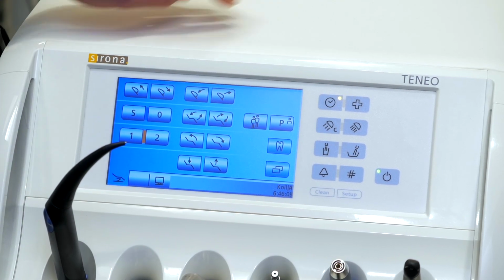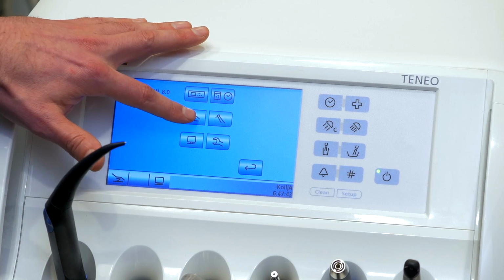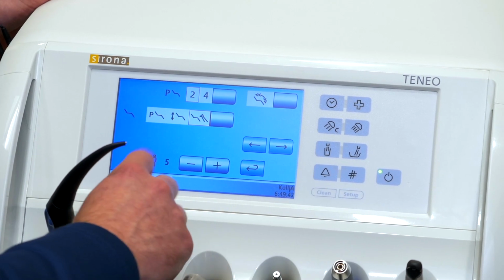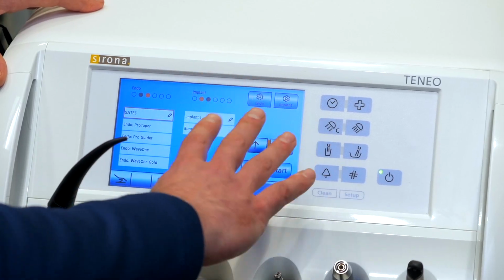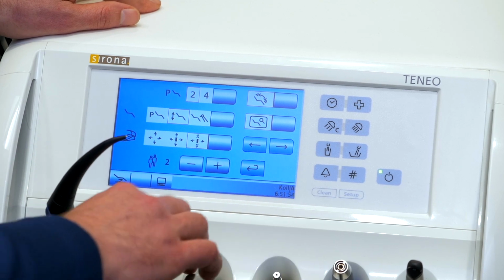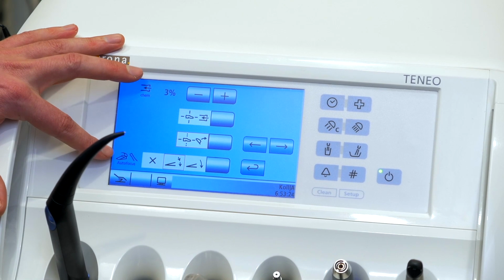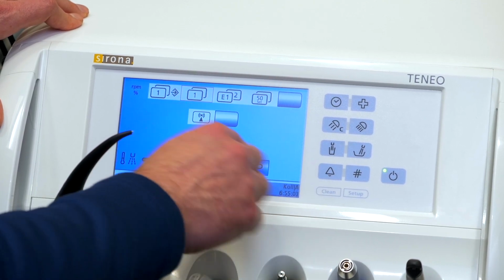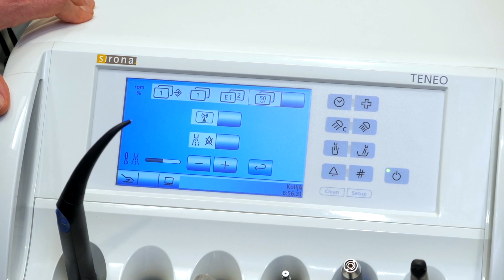Teneo 1 UI Settings